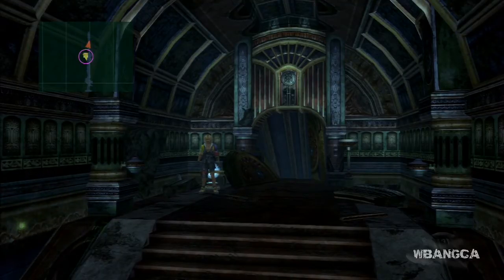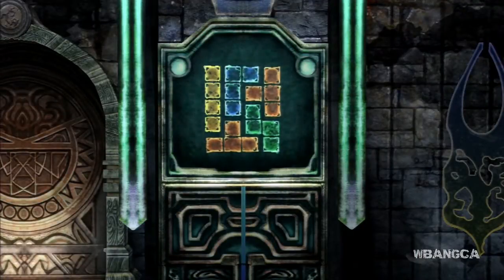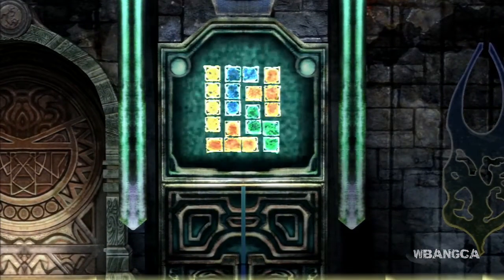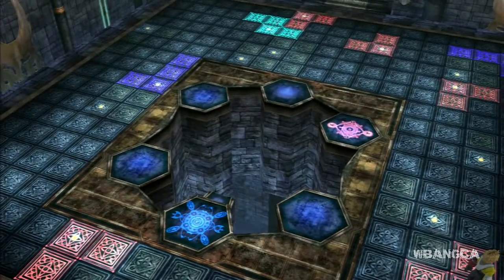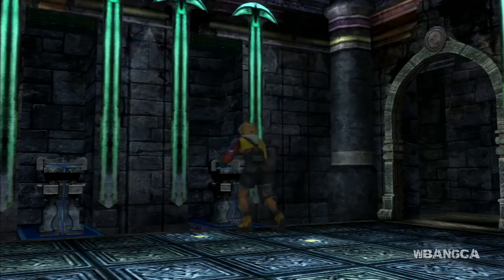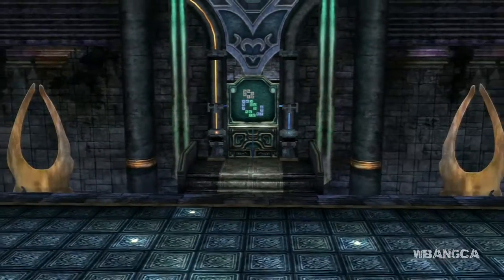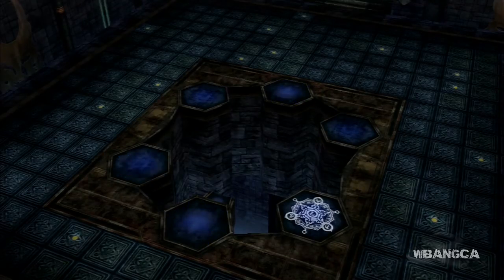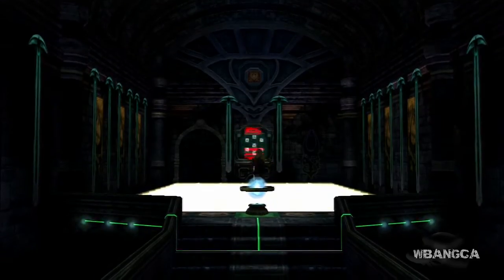Final Fantasy X | HD - Zanarkand Trials, Spectral Keeper Boss [Part 50]